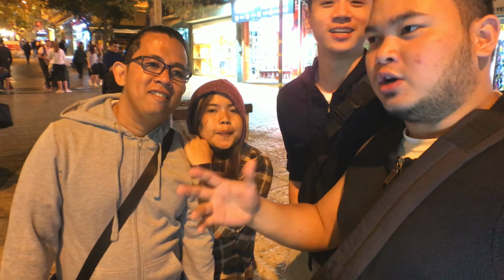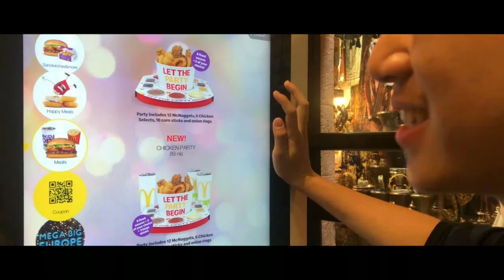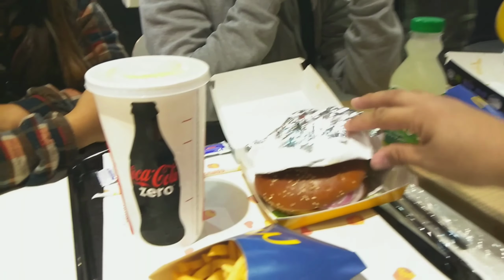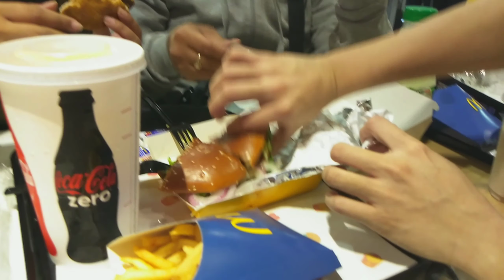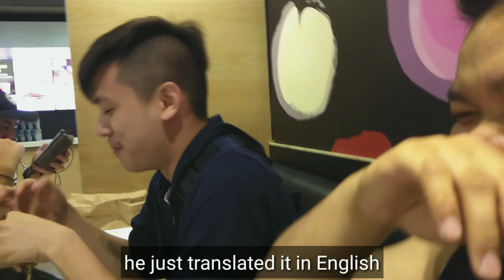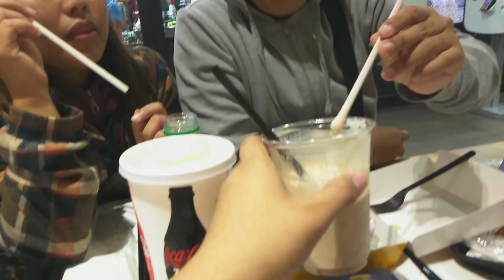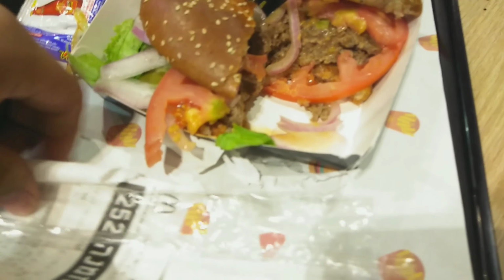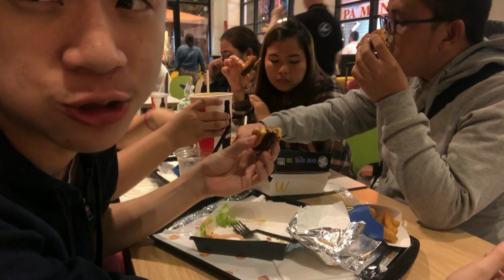Israeli Mcdonalds | w/ Cedi & Janah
Humbuddies in Israel | w/ Cedi & Janah
Experiencing Israeli McDonalds in Jerusalem Israel.

humbuddies cast: Gino Osmena, Joshua Muncada, Allison Cacanog.